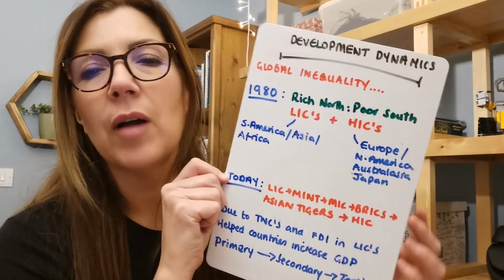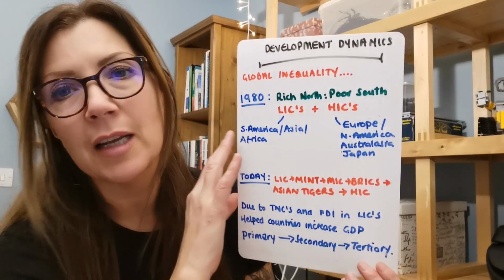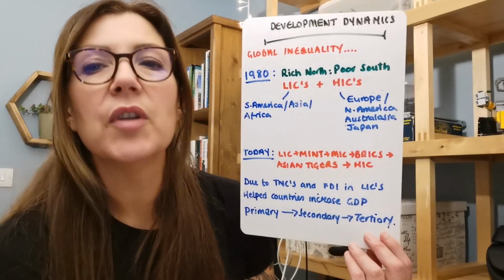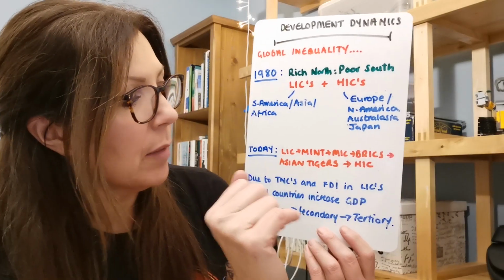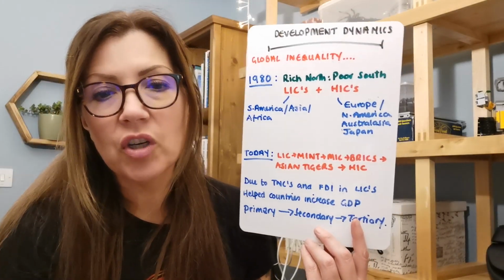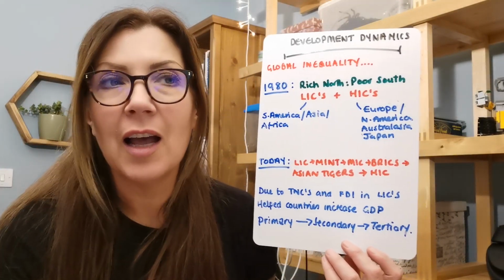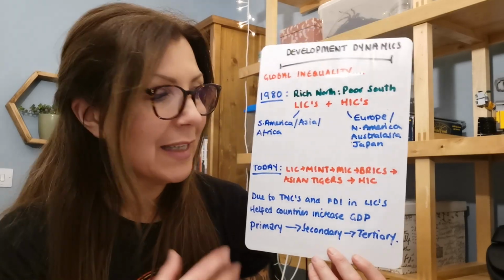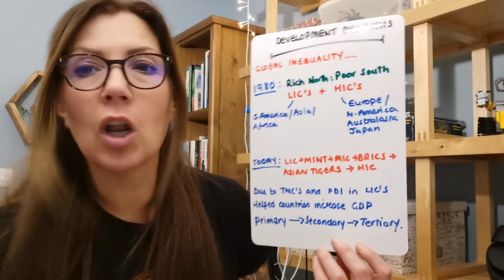Development Dynamics: Global Inequality: GCSE Geography: